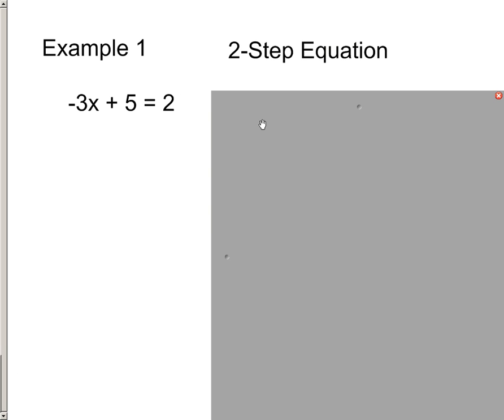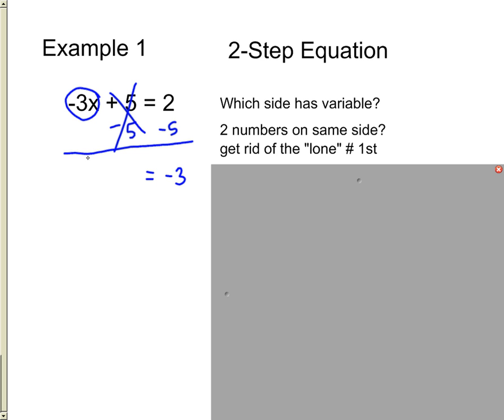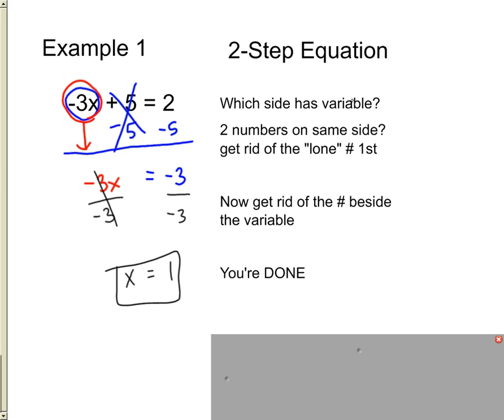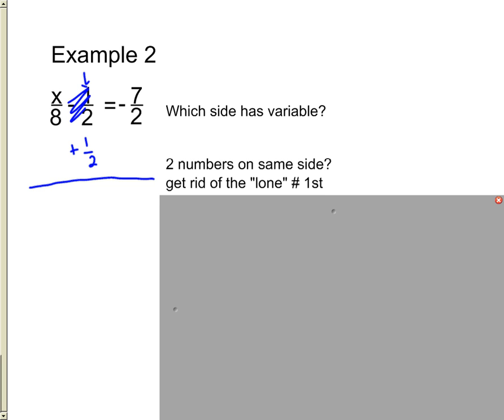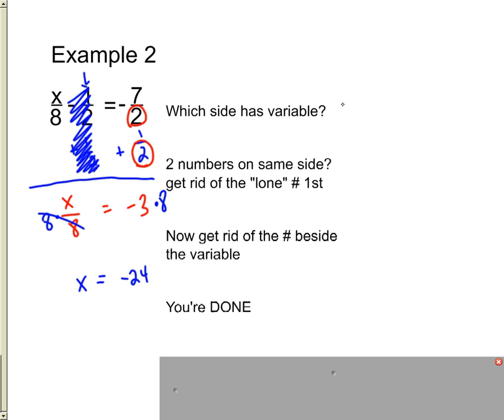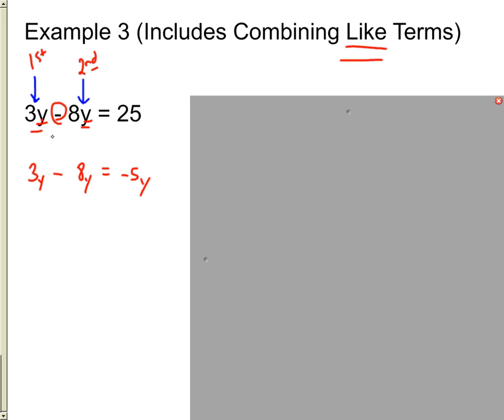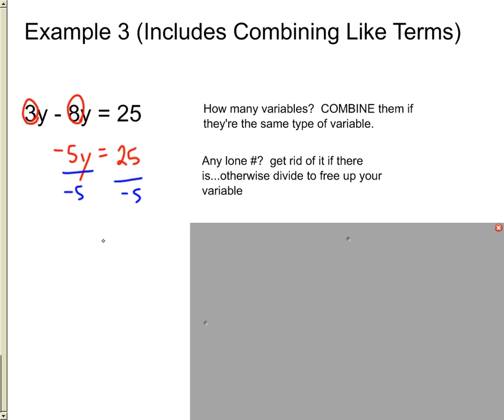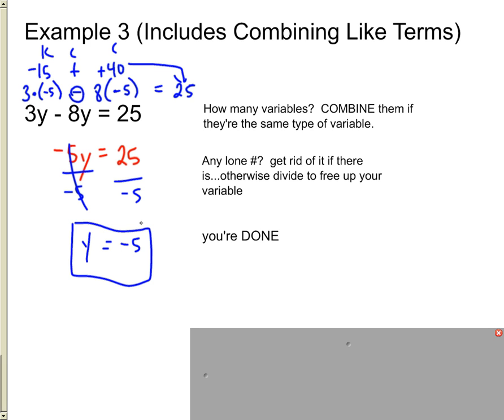How to solve 2 step Equations